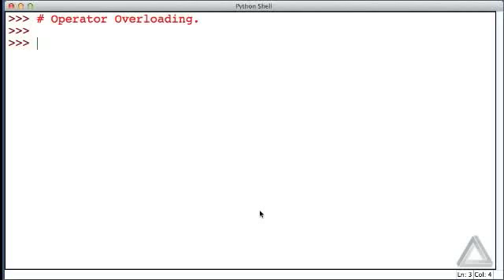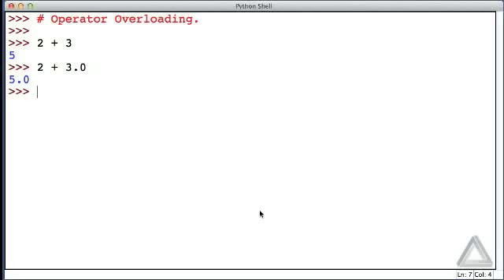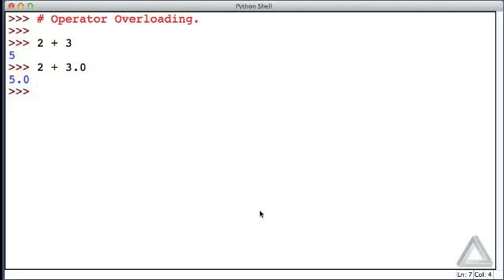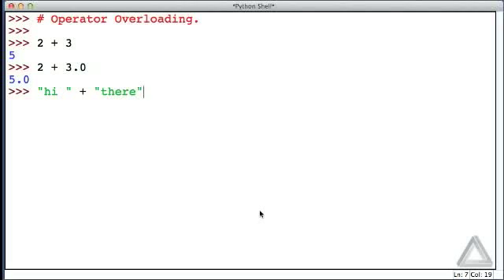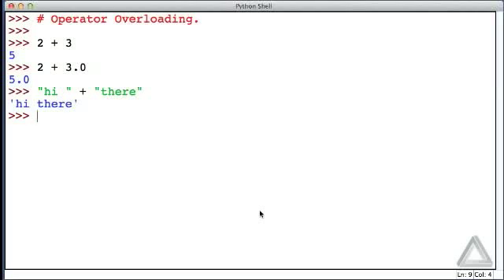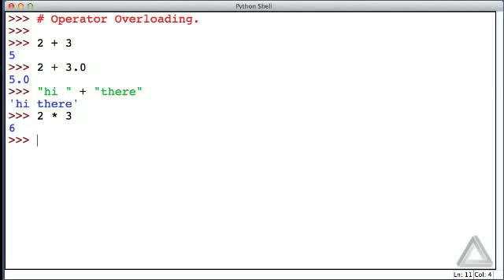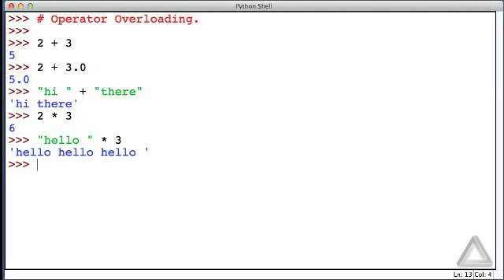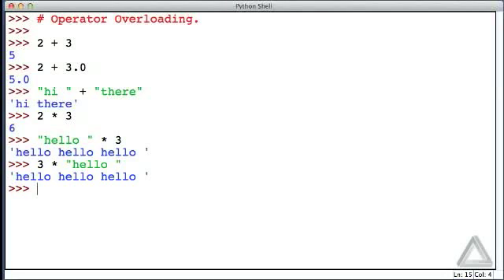Unit 07 Video 7: Operator Overloading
Description: Here we show that operation performed by operators (i.e., symbols) is really contingent upon the types of the operands.